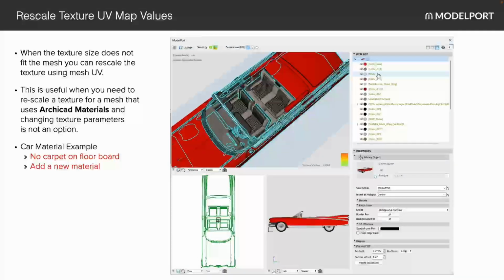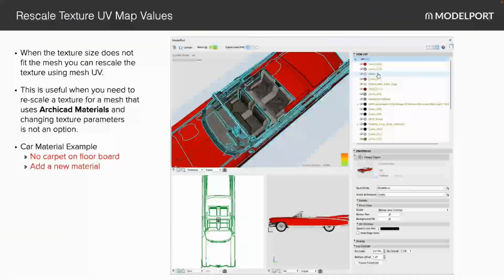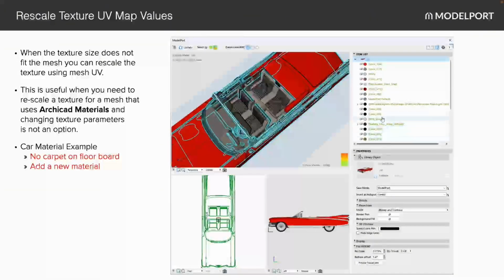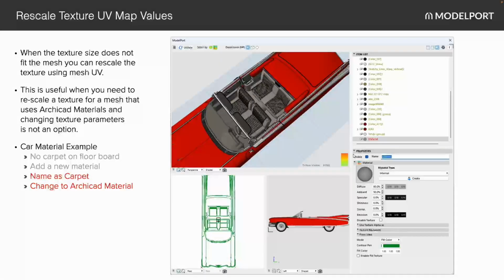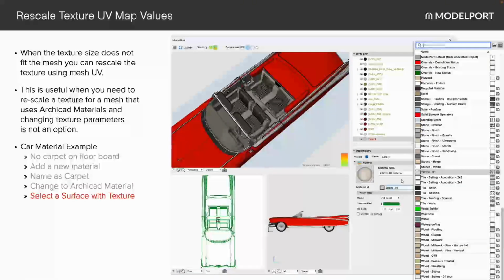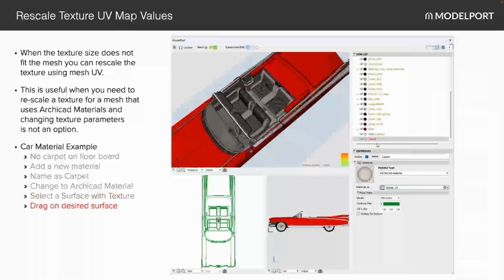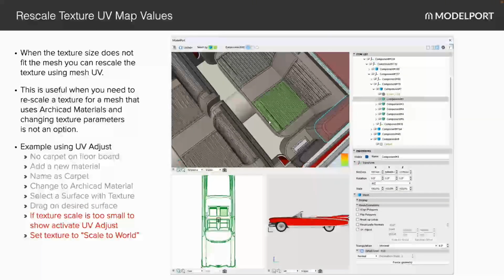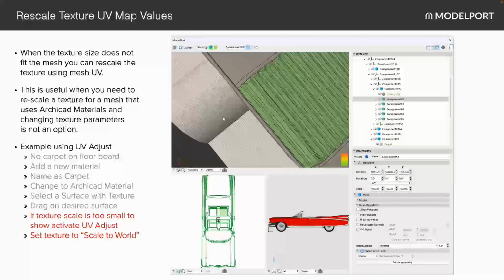Rescale Texture UV Map Values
Dive into the world of texture mapping as we show you how to rescale UV map values in Archicad for perfect detailing! 🎨📏 Elevate your design game!